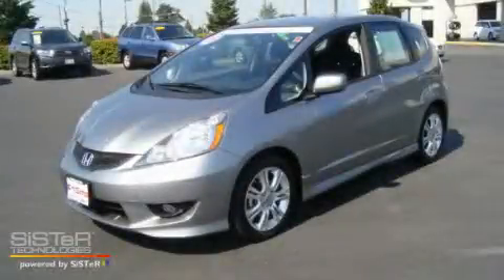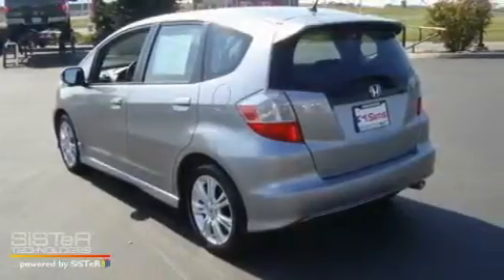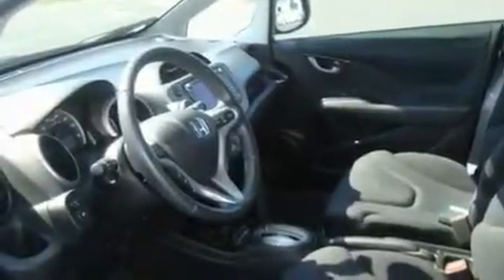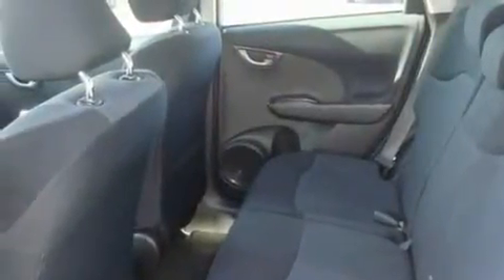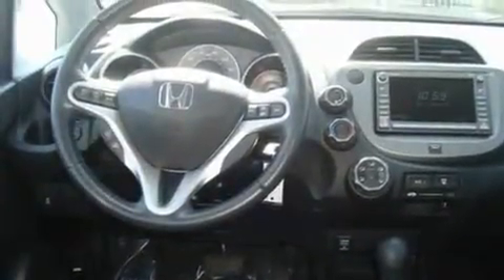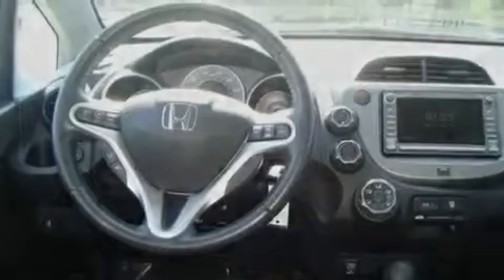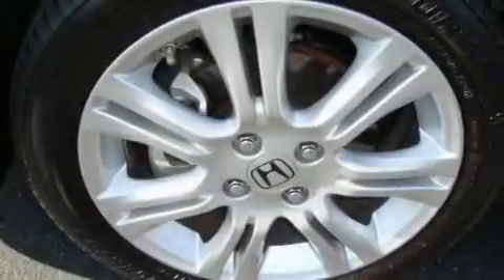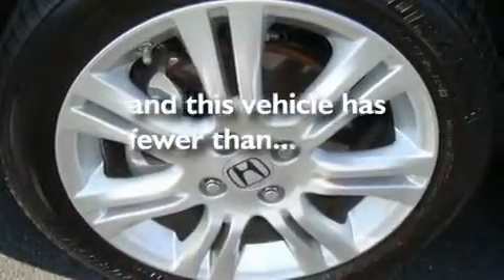2009 Honda Fit Burlington WA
Year: 2009
 Make: Honda
 Model: Fit
 Engine: 1.5L I4 SOHC VTEC
 Trans.: 5 Spd Automatic
 Exterior: Silver
 Miles: 5,032
 Interior: Black

 1615 S. Goldenrod Road

 2009 Honda Fit Burlington WA